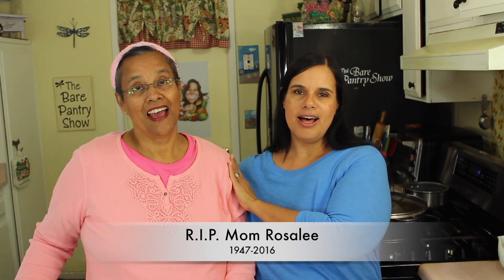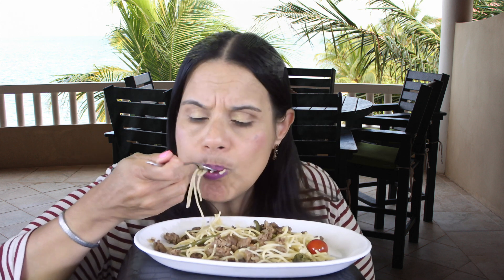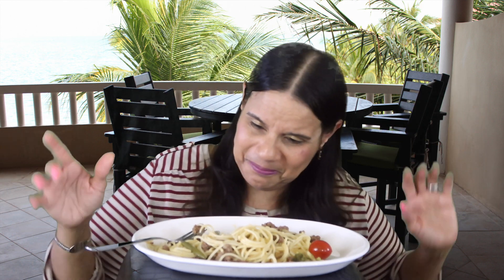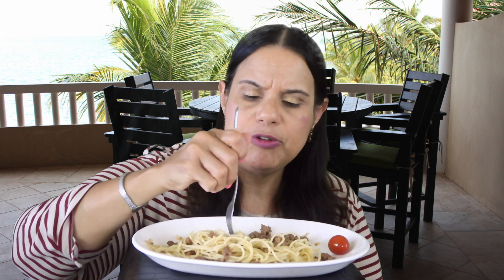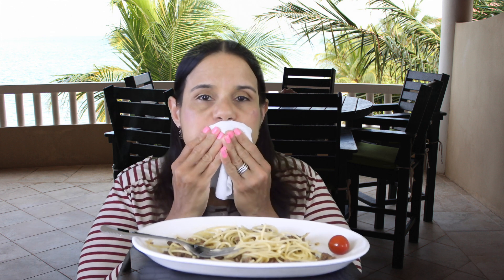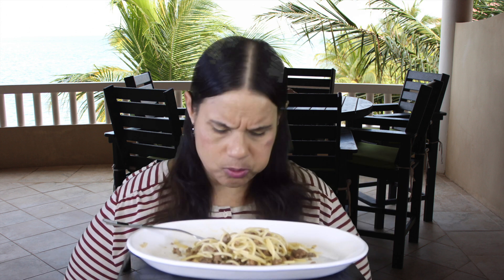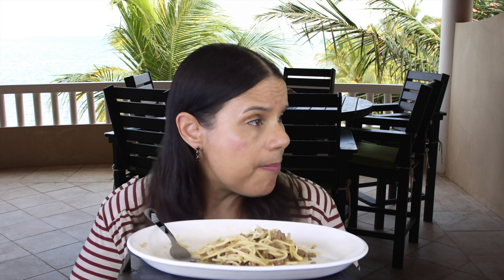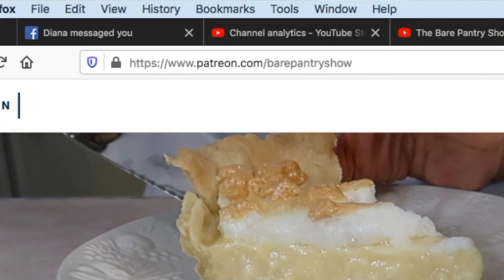Mukbang: Food Bank Meal | First Time Using Green Screen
While being quarantined, we've been getting a small box from the local food bank. I've been trying a lot of new veggies and fruits that I wouldn't normally buy. Today I wanted to make spaghetti with meat sauce, but discovered that we didn't have any spaghetti sauce. I then decided to add veggies to the pasta and then add the meat. The dish came out pretty good. I'm learning a lot from Blvoeslife about how to set up a studio for a mukbang so I tried out my little studio with a green screen. I used a picture from our Belize vacation of 2013. The picture had some green palm trees so I could see a little bit of green dancing at the top of my head. I'll get better as I learn more.